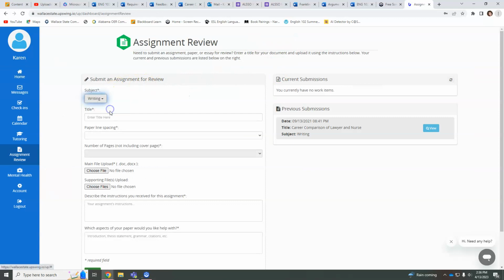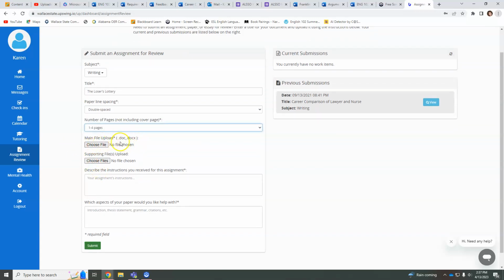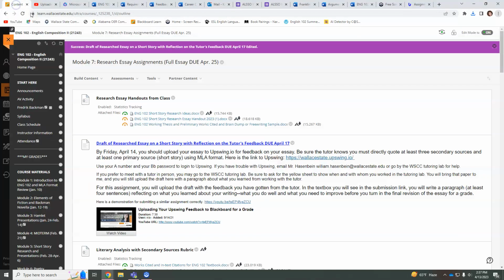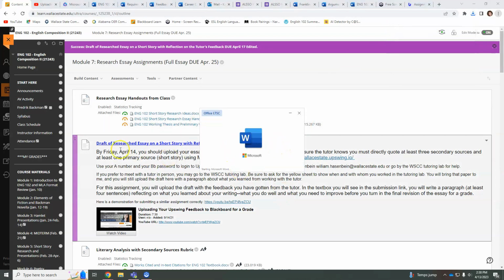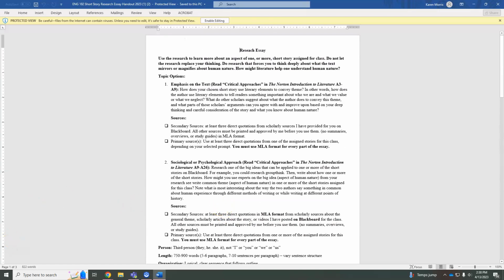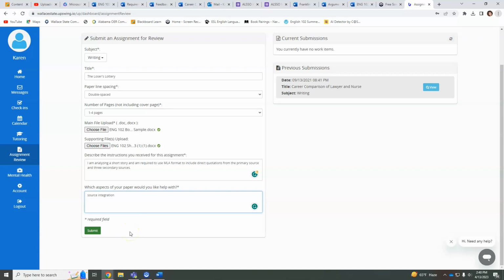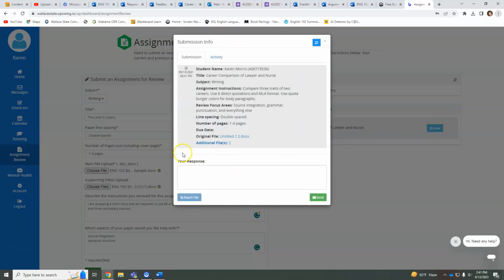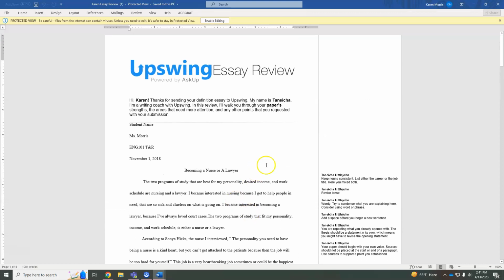How to Use Upswing.io